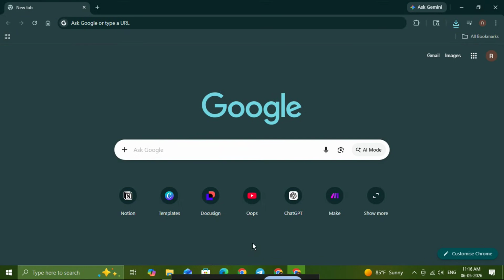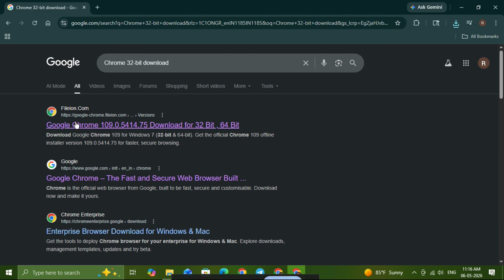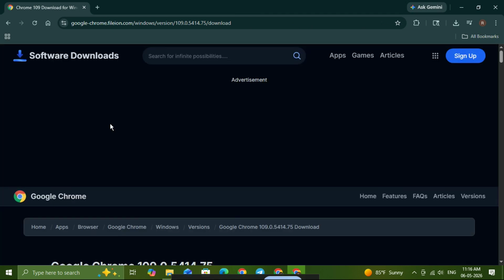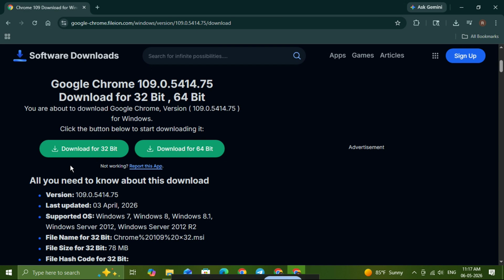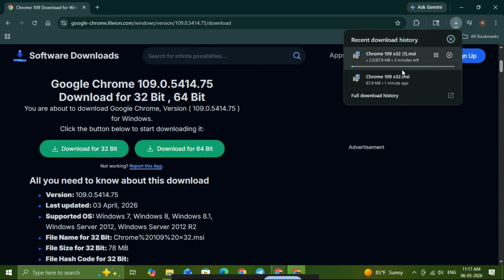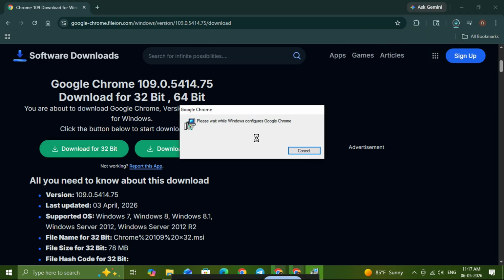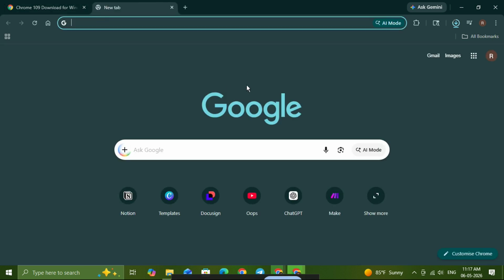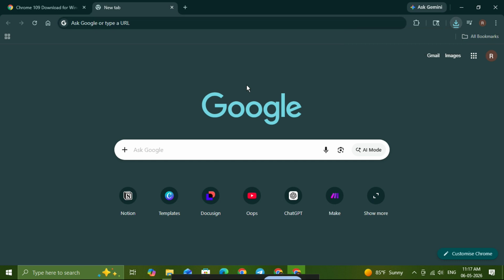How To Install Chrome 32-Bit [Easy Guide]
Learn how to install Chrome 32-bit on your Windows computer in this easy step-by-step tutorial. We’ll cover searching for the installer, choosing a trusted download page, downloading the setup file, and completing the installation.

🕚Timestamps:
0:00 Intro
0:16 Open Any Browser
0:33 Search For Chrome 32-Bit
0:52 Open A Trusted Download Page
1:20 Download The Installer
1:46 Install Chrome
2:10 Outro

✍️What You'll Learn In This Video:
• How To Open Any Browser And Search For Chrome 32-Bit
• How To Find A Trusted Chrome Download Page
• How To Download The 32-Bit Chrome Installer
• How To Install Chrome On Windows Automatically
• How To Finish Setup And Start Using Chrome

💡Pro Tips:
• Always download Chrome from a trusted source to avoid unsafe files.
• Make sure you choose the 32-bit version if your system requires it.
• Save the installer in your Downloads folder so it’s easy to find.
• Close extra browser tabs before running the setup for a smoother install.